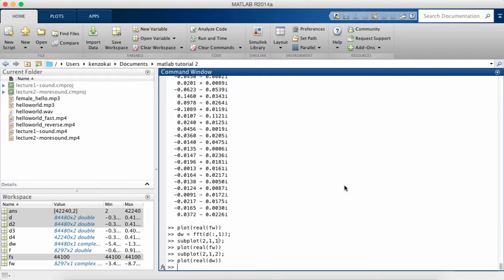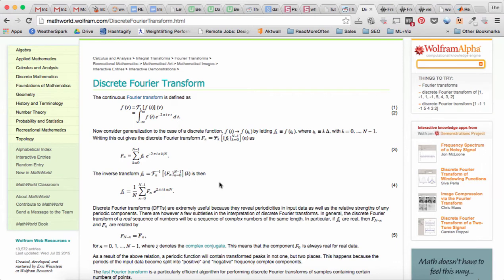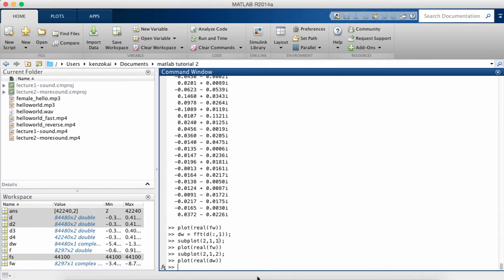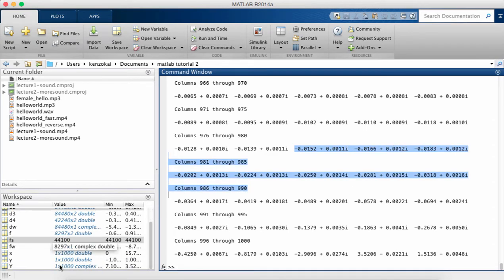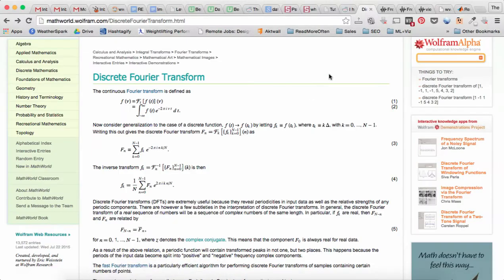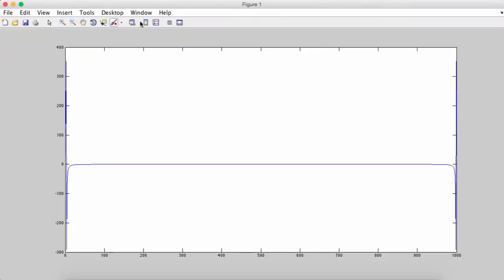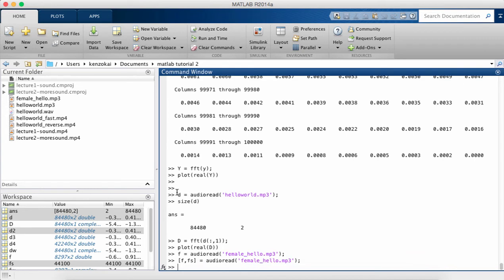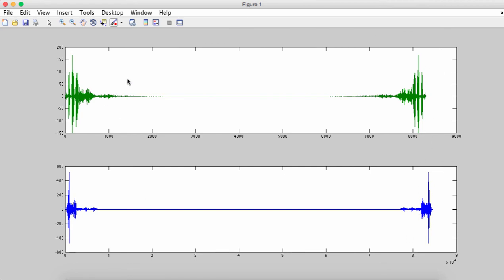MATLAB: 14 l Signal processing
MATLAB is much easier to learn when you can try everything for yourself in this course for beginners! With more than a million users, MATLAB is a must-know programming language for science, engineering, and economics professionals.

Learn about solving equations in MATLAB, data structures, probability, and how to plot data in MATLAB from a software engineer with proven experience using MATLAB.

In this course, you will learn:

- What is MATLAB, getting MATLAB, getting help
- Basic syntax
- Matrix arithmetic
- Built-in functions
- Linear algebra
- Loops and conditionals
- Data types, structures
- lotting data
- Plots for data
- Load and save data
- Subplots, 3D plots, labeling plots
- Sound processing
- Sound processing exercises
- Signal processing
- Fourier transform
- Low pass filters
- Image processing
- Image manipulation exercises
- Convolution
- Gaussian
- Gaussian filter
- Blur and edge detection
- Multivariate Gaussian
- Introduction to probability
- Measuring probability
- Generating Random values
- Birthday paradox
- Continuous variables
- Mean and variance
- Test for normality
- 2 Sample Test